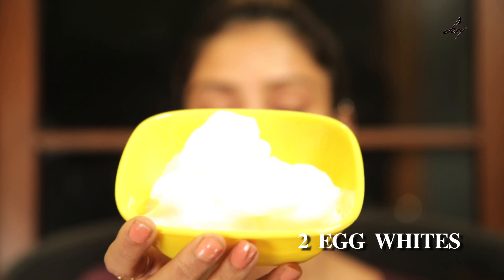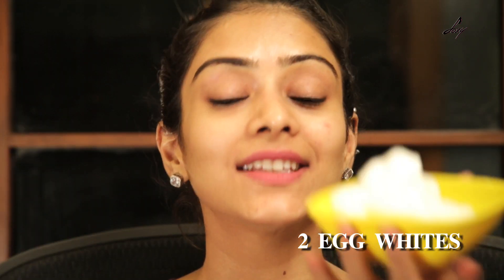DIY Foam Mask | Skin Tightening Mask | Anti Ageing Face Mask | Homemade Mask | Home Remedy | Foxy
Hello Friends
Here is a new video of DIY Foam Mask or you can also say Skin Tightening Mask. This is a simple mask made by using two egg whites. Its an anti ageing face mask.
Try this simple Homemade Mask and get a glowing and healthy skin. This is a simple home remedy video for all you girls out there and keep looking Beautiful.